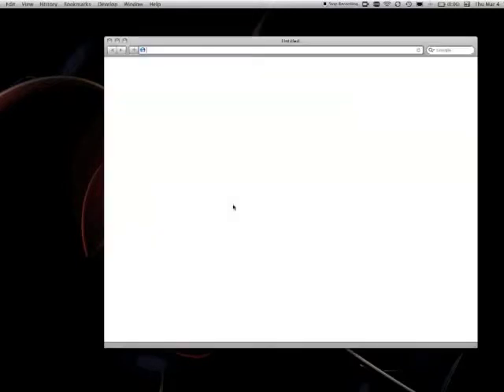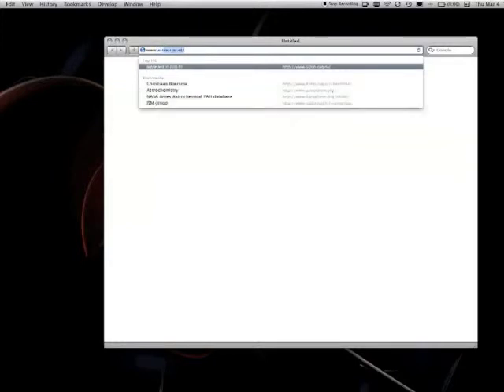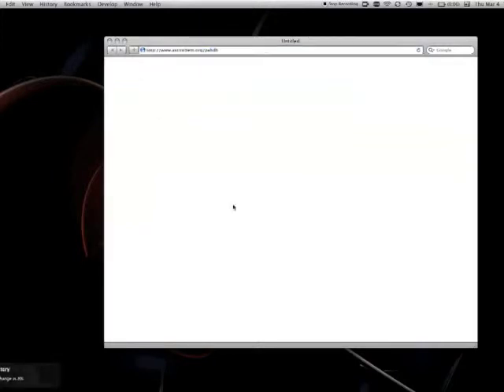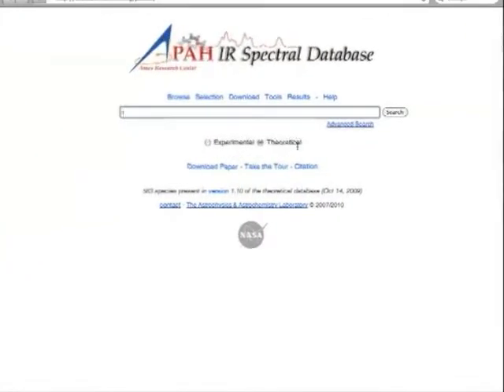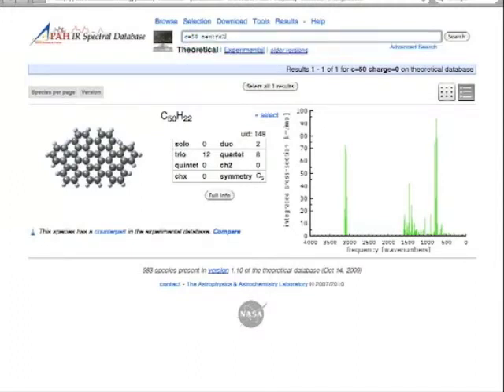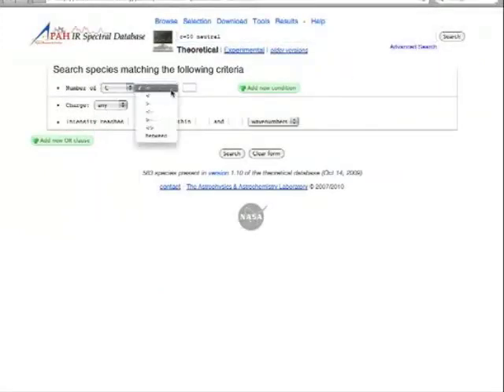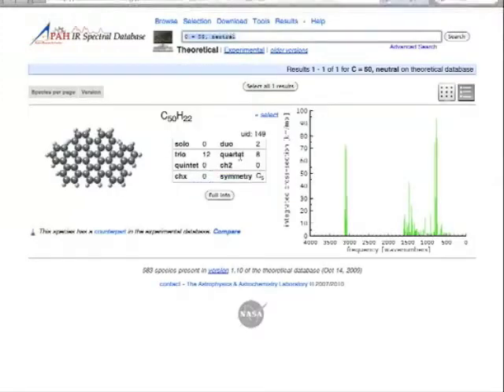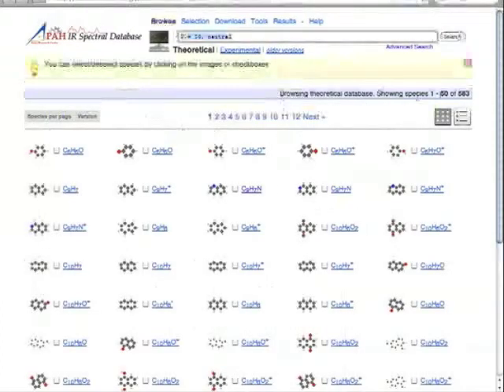Website Tutorial - Exploring the Content of the Database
Video tutorial describing exploring the content of the database.